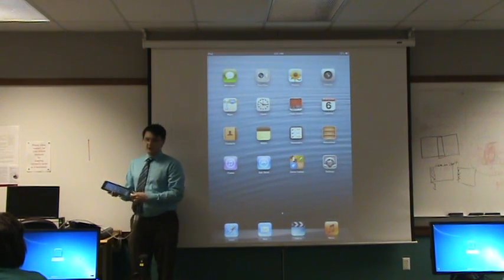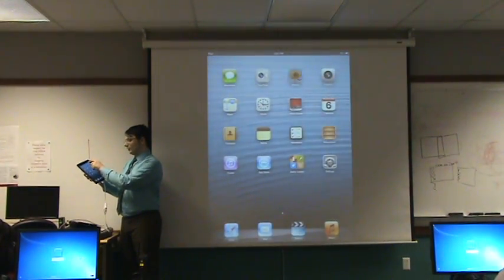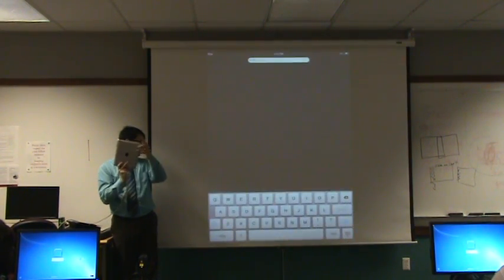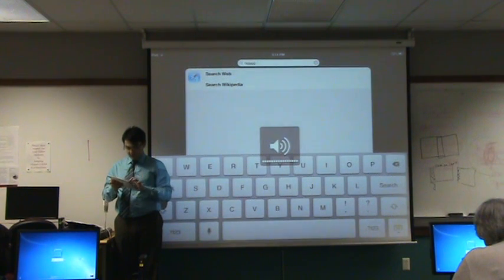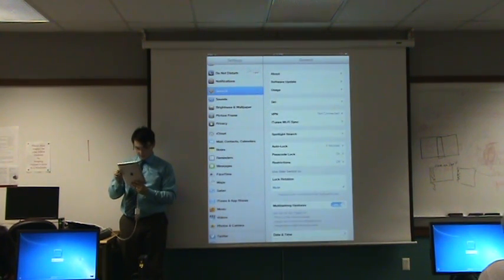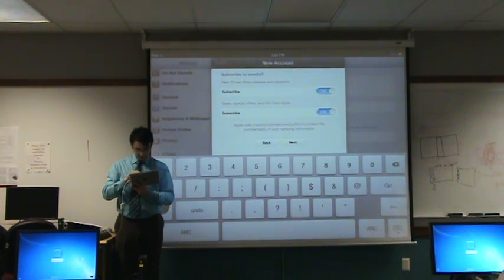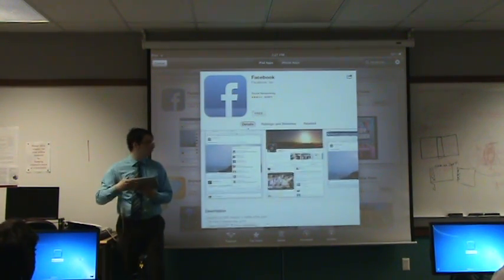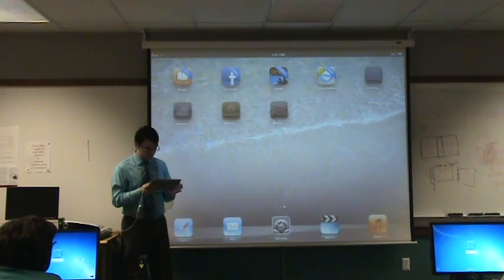iPad Training Workshop Part 1